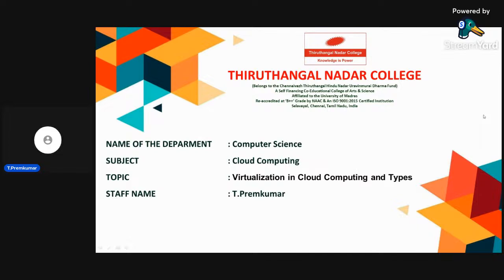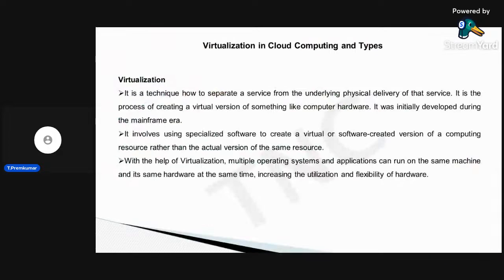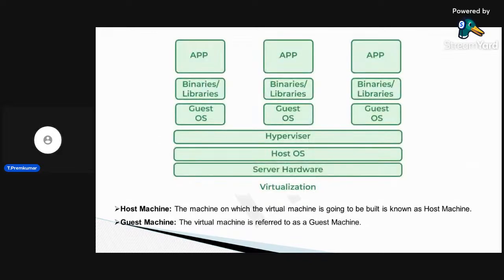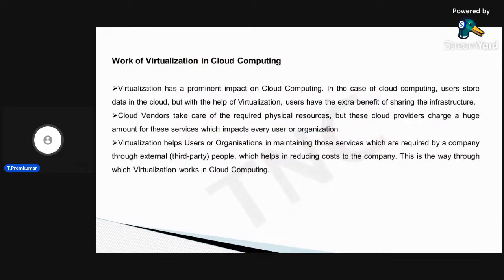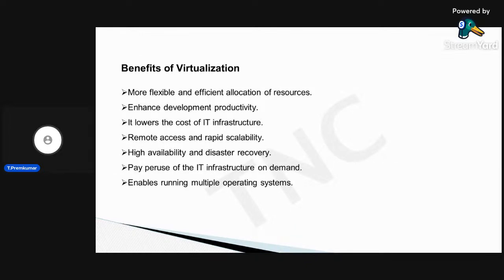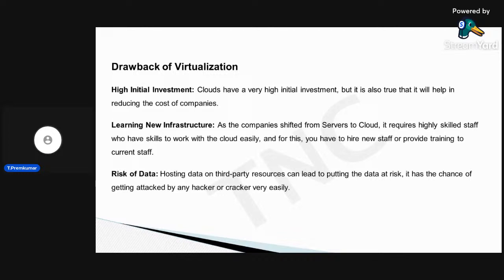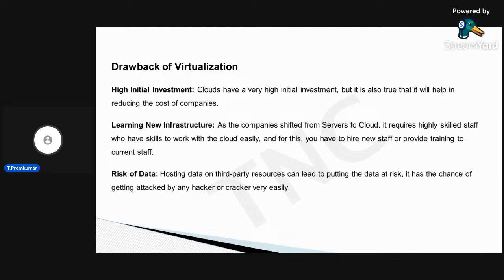Virtualization in cloud